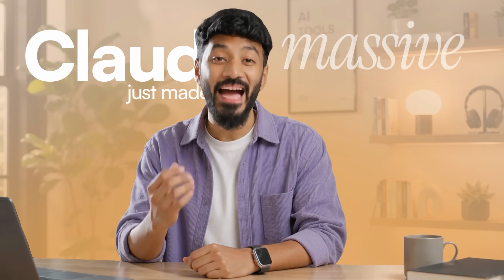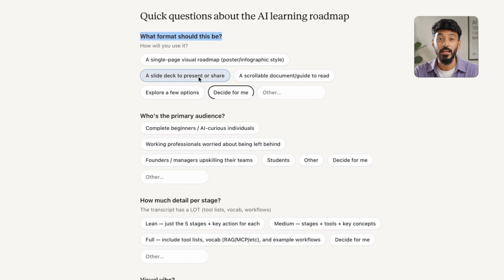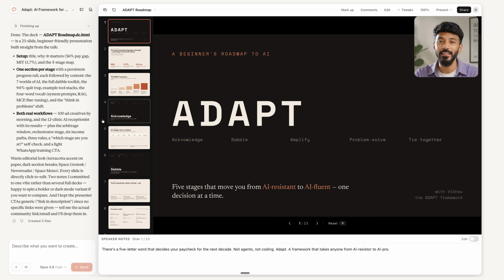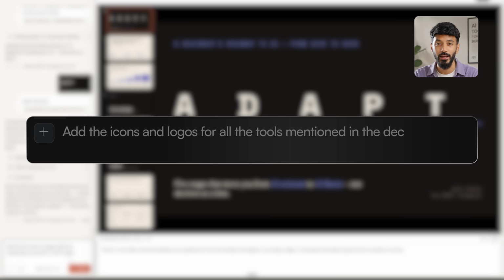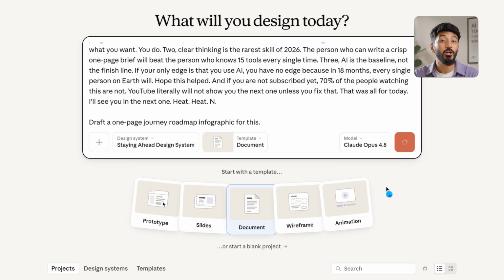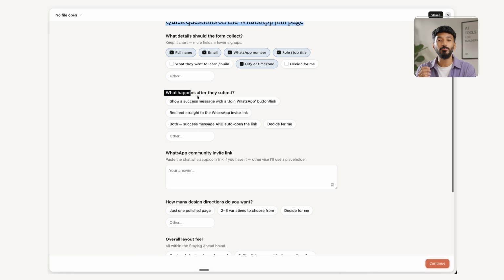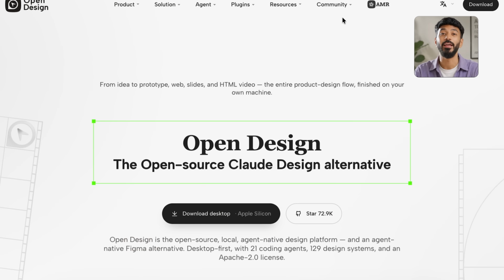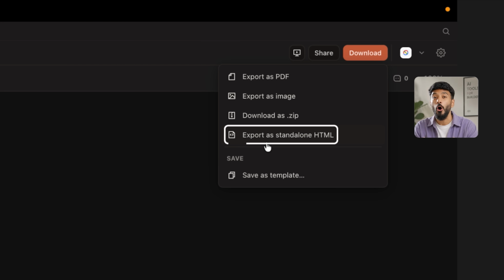Claude's New Update Is Insane, And Here's How To Use It Completely FREE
Get every prompt, brand file and the free tool link from this video:

Claude just rebuilt its design tool from the ground up. In this one tutorial you will turn a single video into five real, on-brand designs: a slide deck, an infographic, a carousel, an animation, and a full landing page. No Canva, no designer, no code.

And right at the end, I set up a free open-source alternative called Open Design that does almost the same thing, running on a ChatGPT or Gemini subscription you may already have.

First we set up a design system so everything comes out in your brand automatically. Then we build all five, edit slides by hand or by voice, export as PDF or PowerPoint, and ship the landing page to Claude Code to make it a real working site. This is the only Claude Design tutorial you need.

⏱️ CHAPTERS

00:00 What Changed in Claude Design
01:02 Getting Inside Claude Design
01:58 Build 1: Slide Deck From a YouTube Transcript
04:23 23 Slides Generated From One Video
05:00 Presenter View With Speaker Notes
05:45 Editing Slides by Hand
06:30 Simple, Pro and Code Panels Explained
07:48 Tweaks, Comments and Markup Feedback
09:27 Adding Logos and Icons via Chat
10:07 Setting Up Your Brand Design System
12:13 Converting the Whole Deck to Your Brand
12:47 Build 2: One-Page Infographic
13:23 Build 3: Instagram Carousel
14:02 Build 4: Animated Launch Video (Higgsfield)
15:37 Build 5: Landing Page Wireframe and Prototype
17:33 Sending Your Design to Claude Code
18:11 Send Your Design System to Claude Code
19:00 Open Design: The Free Alternative
20:39 Building a Slide Deck in Open Design With Codex
22:49 Everything Claude Design Does for Free
23:14 Recap: 5 Builds From One Video

❓ FAQ

Do I need a paid Claude subscription for Claude Design?
Yes, Claude Design requires a paid plan. But at the end of the video I set up Open Design, a free open-source alternative that runs on ChatGPT, Gemini or any AI agent you already have.

What